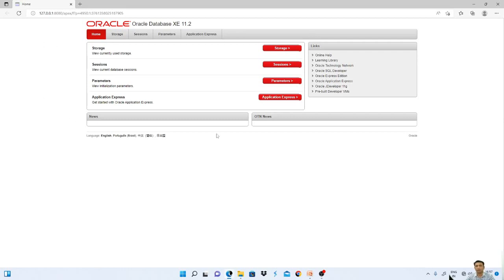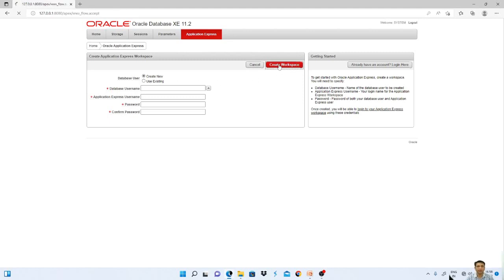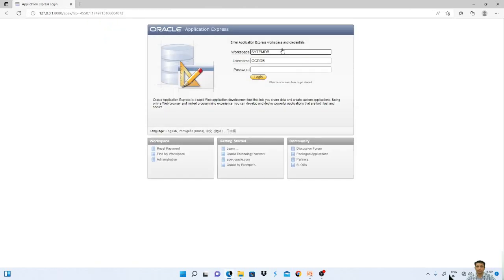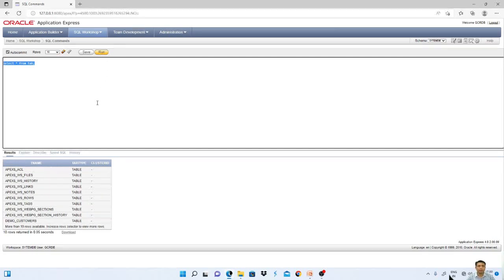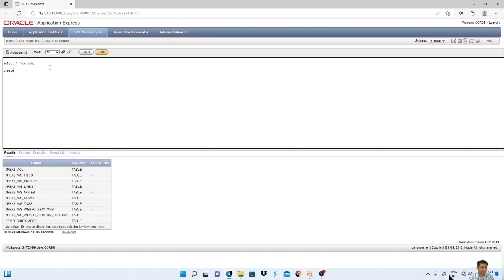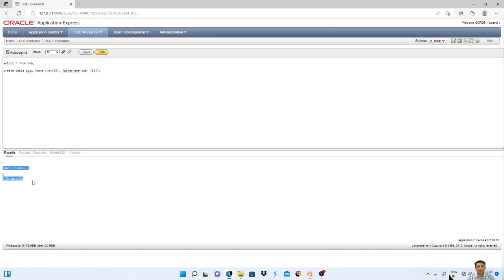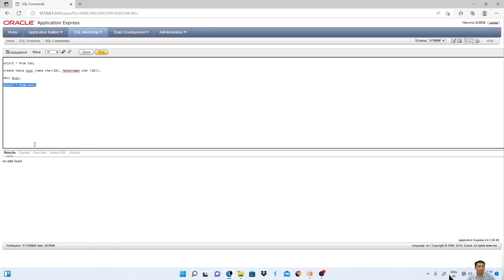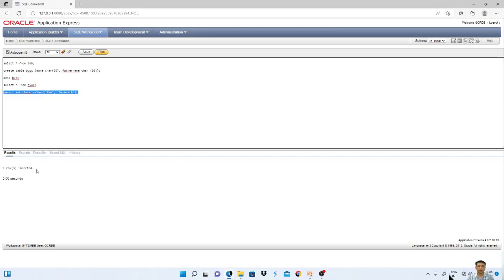Using Oracle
How to use Oracle 11g
How to create a workspace
how to use SQL
Running Basic SQL commands